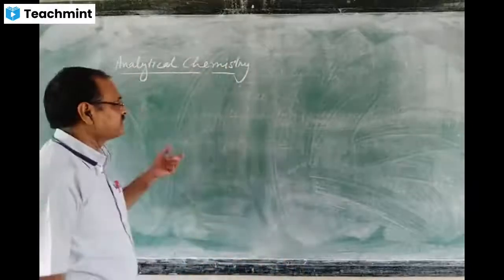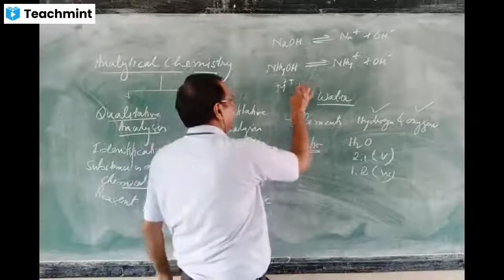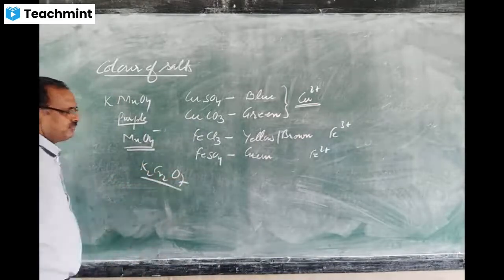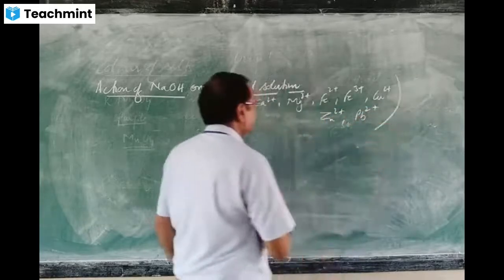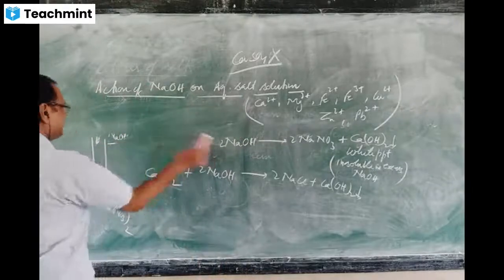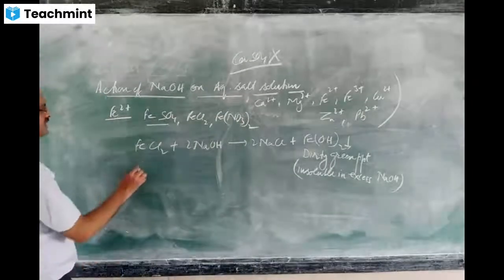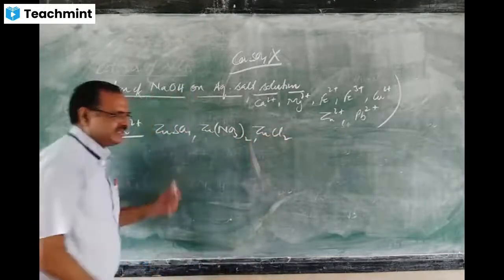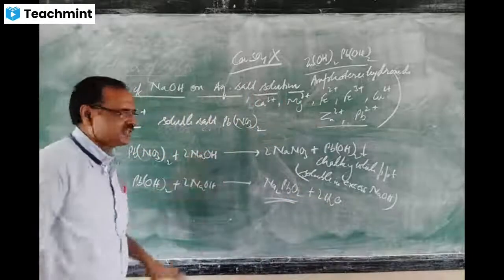cls-X chapter-3B part-1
Action of sodium hydroxide on aqueous salt solution